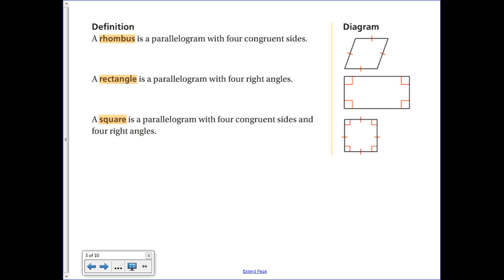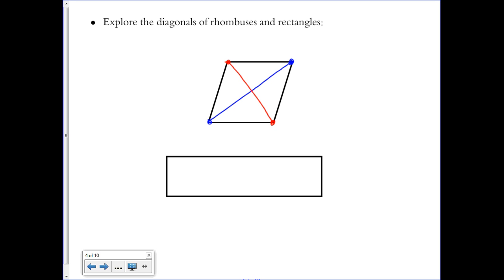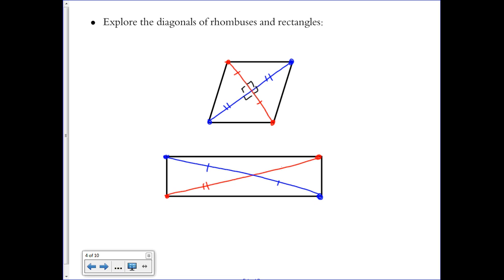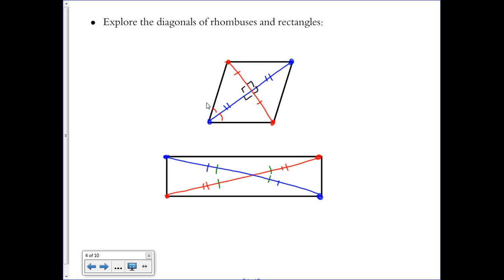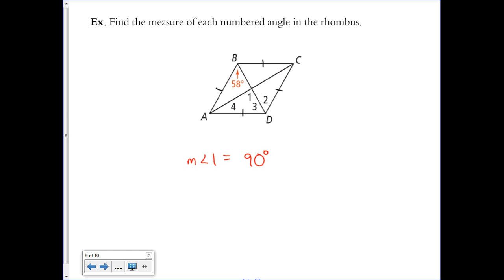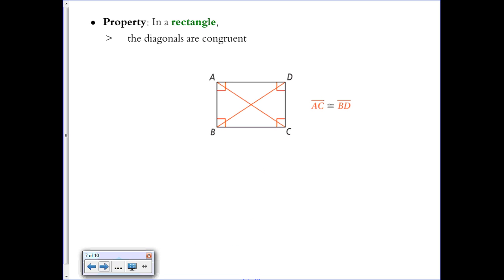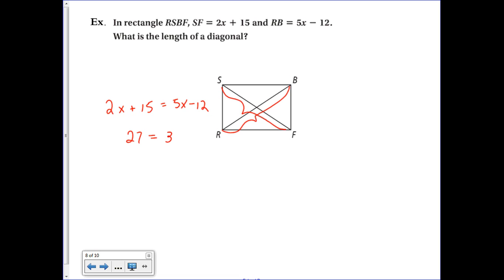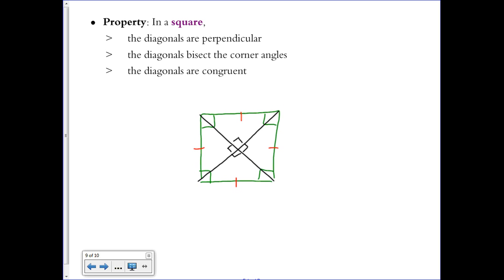7-3a Rectangles Rhombuses and Squares